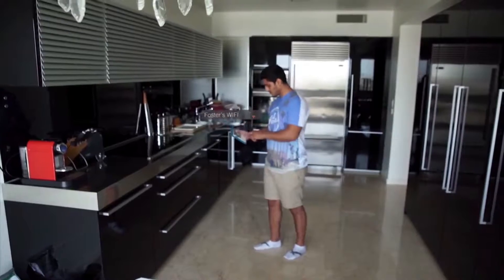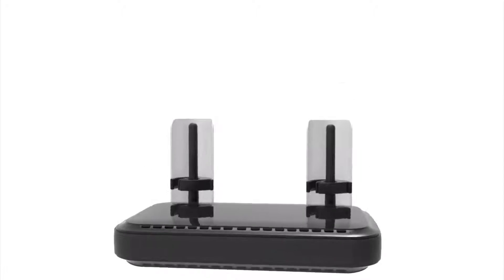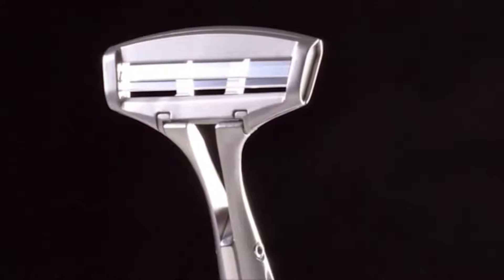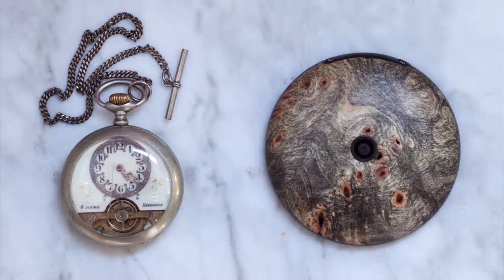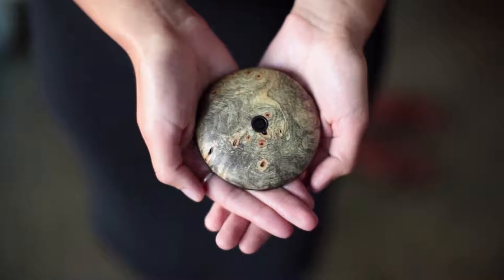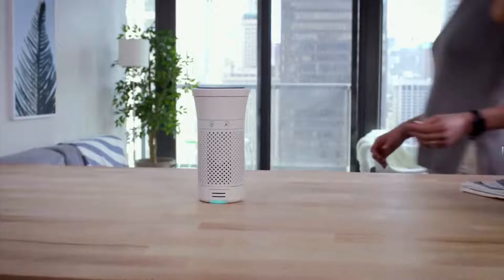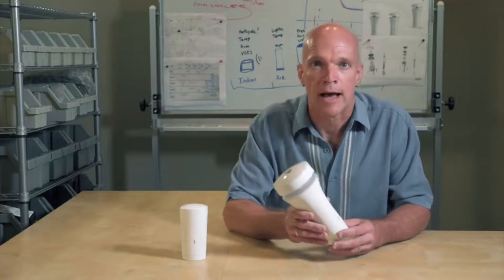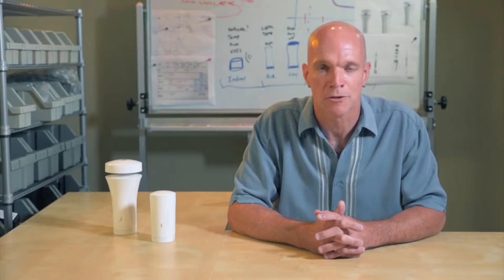Top 5 Upcoming Smart Home FUTURE GADGETS in (2016 - 2017)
In this video, we have listed some of the best kickstarter projects along with best upcoming tech inventions of 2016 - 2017.

★ Best Wifi Booster ➜
★ Best Razor ➜
★ Weather Flow ➜

Note: Price may be changes after video published date.